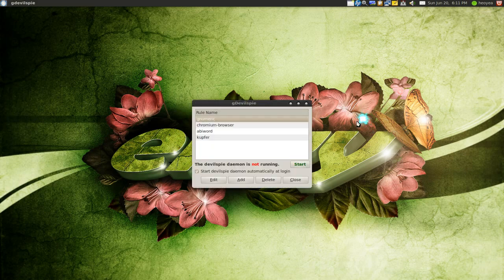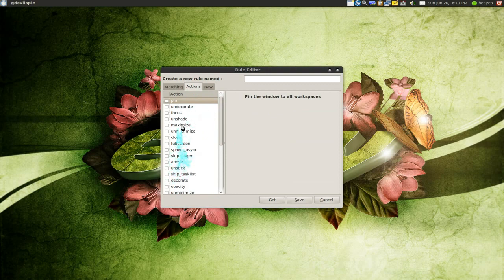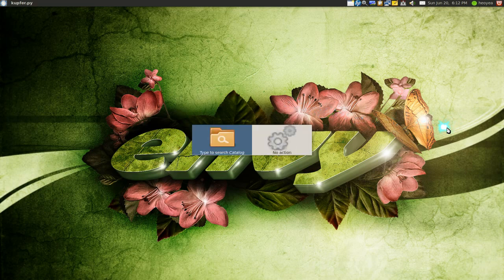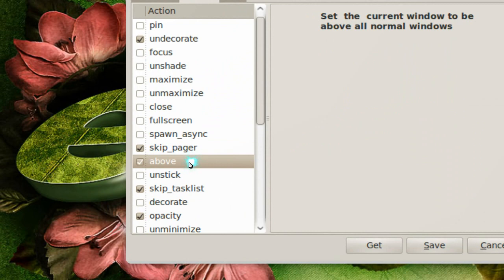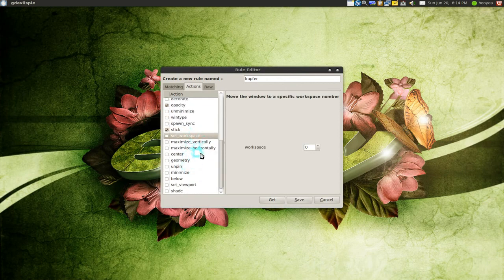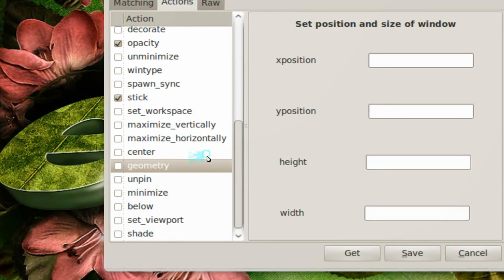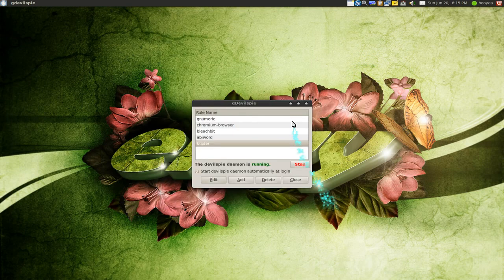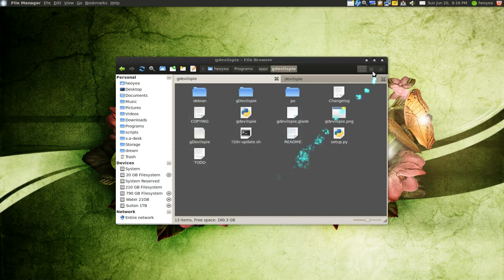Window Matching Utility - gDevilspie - Ubuntu 10.04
install devilspie
then download gdevilspie

gdevilspie
A user friendly interface to the devilspie window matching daemon, to create rules easily.

devilspie
This tool will find windows as they are created and perform actions
on them, such as resizing, moving to another workspace, or pinning
them to all workspaces.

A window-matching utility, inspired by Sawfish's "Matched Windows" option and the lack of the functionality in Metacity. Metacity lacking window matching is not a bad thing — Metacity is a lean window manager, and window matching does not have to be a window manager task.

Devil's Pie can be configured to detect windows as they are created, and match the window to a set of rules. If the window matches the rules, it can perform a series of actions on that window. For example, I can make all windows created by X-Chat appear on all workspaces, and the main Gkrellm1 window does not appear in the pager or task list.